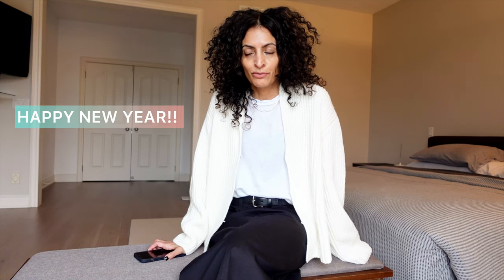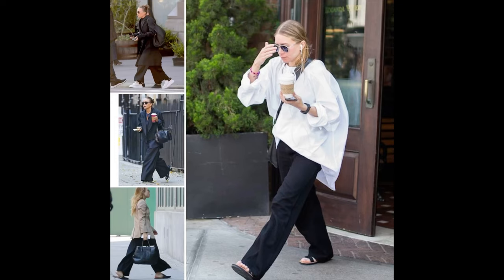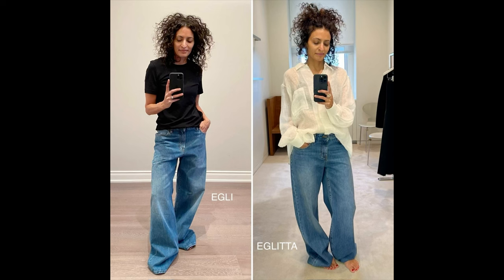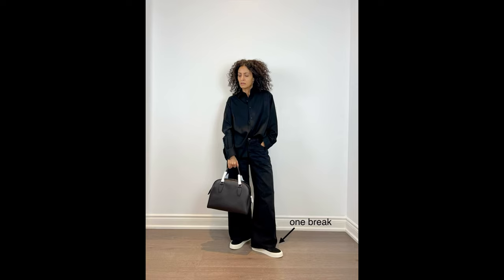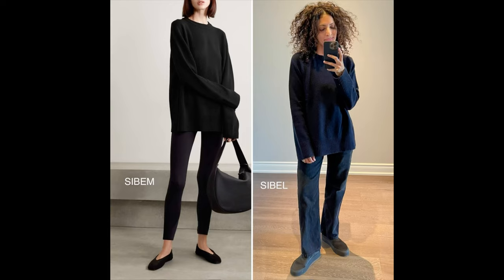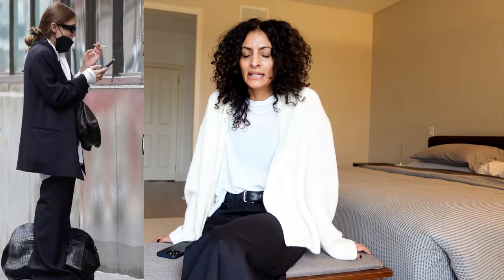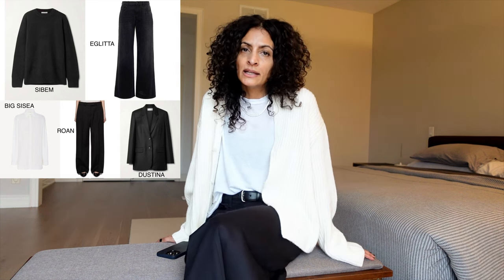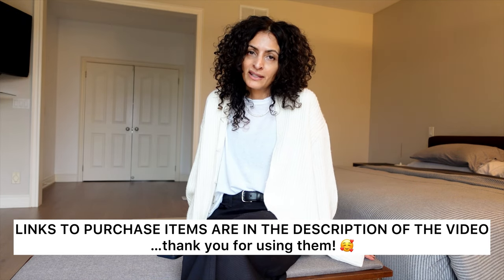THE ROW CAPSULE WARDROBE - PART TWO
LINKS TO PURCHASE ⬇️

EGLITTA JEANS

SIBEM SWEATER

OPHELIA SWEATER

GALA PANTS

BUFUS PANTS

BREMY PANTS

BANEW PANTS

ROAN PANTS

LUKA WHITE SHIRT

DERICA SHIRT

BIG SISEA

RIGEL SHIRT

OBINE BLAZER

DUSTINA BLAZER

YEDID BLAZER

WILSONIA PINSTRIPE BLAZER